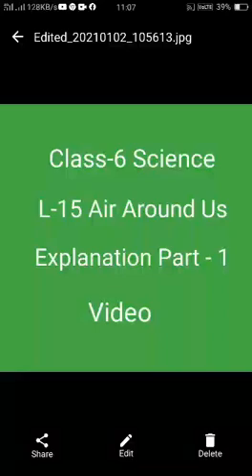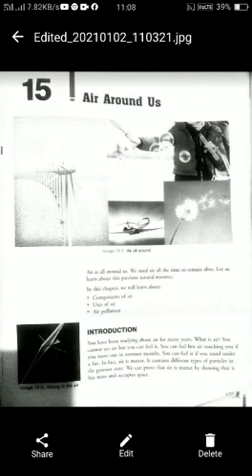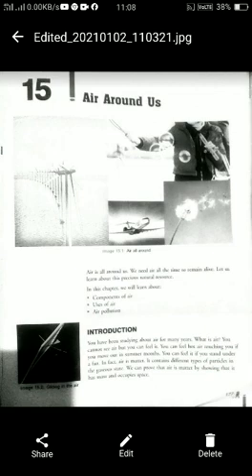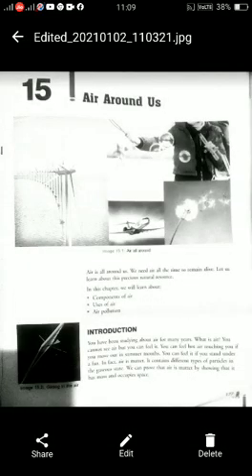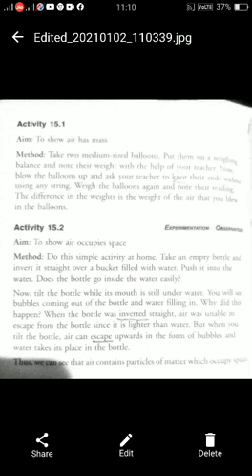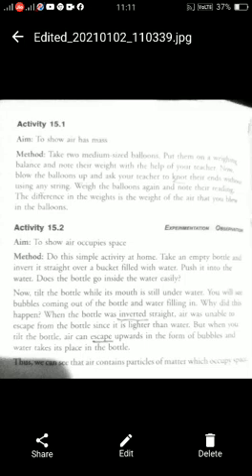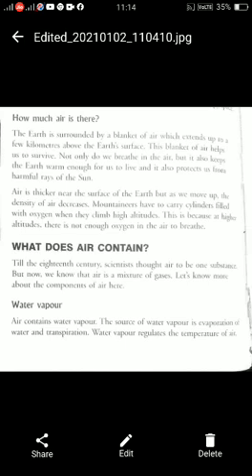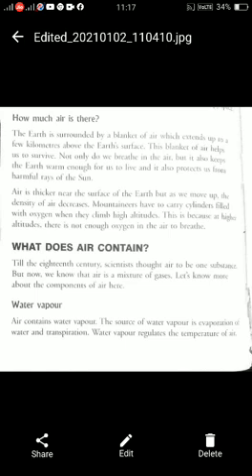Class VII Sub Science Topic Air Around Us